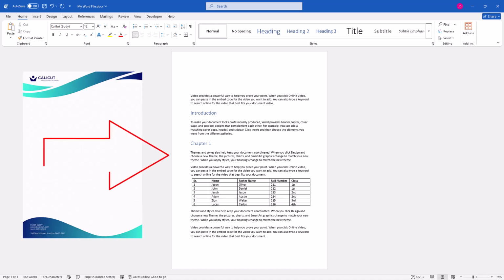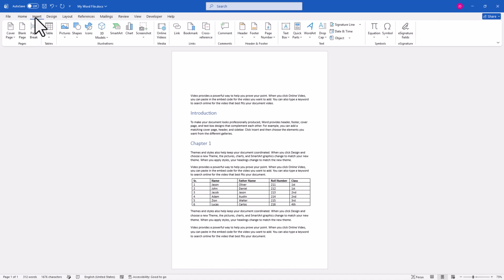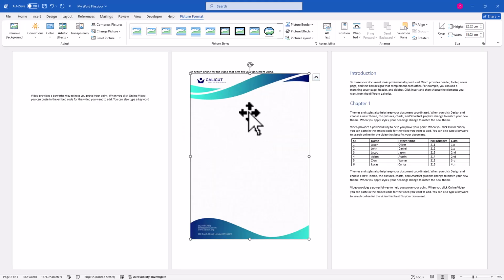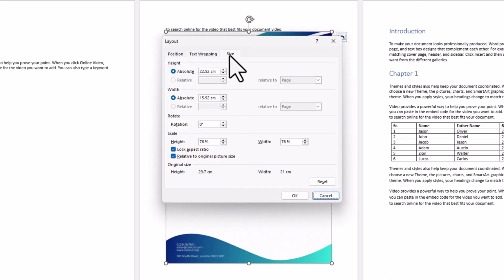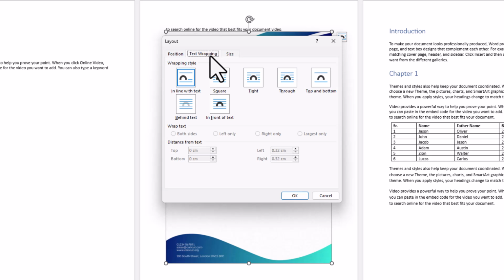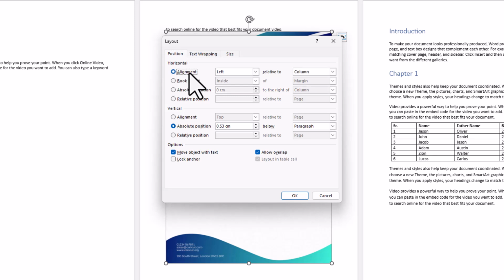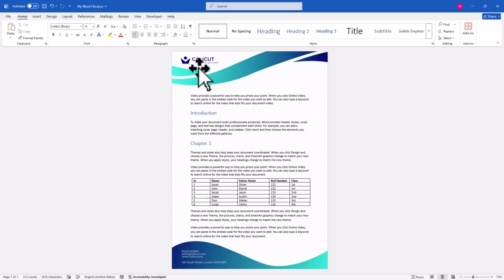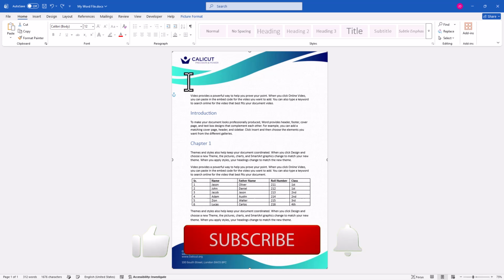How to Insert Image as Letterhead in Word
Learn how to insert image as letterhead in Word using a simple and professional method. In this beginner-friendly tutorial, you will see how to properly place a logo or letterhead image, adjust its position, and set it as a background so your document looks clean, professional, and properly formatted. Perfect for students, office users, teachers, and anyone who creates official documents in Word.

In this video, you will learn:
• How to insert an image in Microsoft Word
• How to use an image as a letterhead
• How to adjust image size and scale correctly
• How to set image position in Word document
• How to use text wrapping (Behind Text) for letterhead
• How to align the image properly on the page